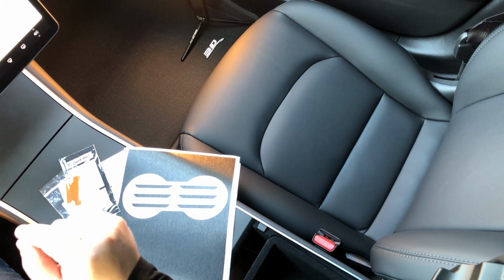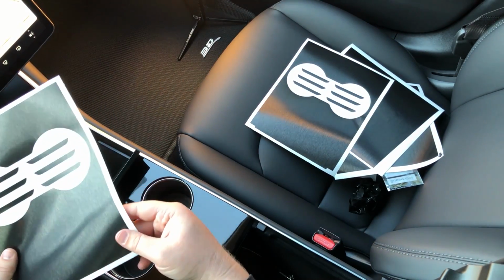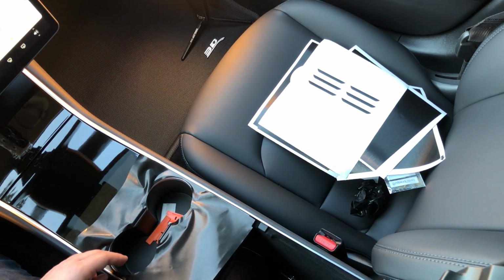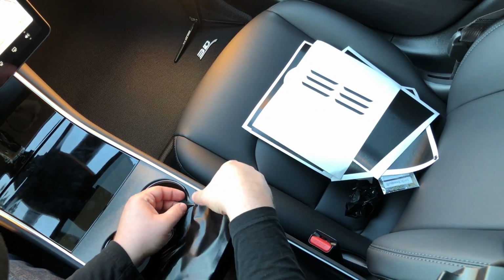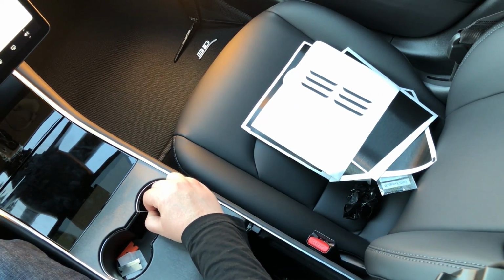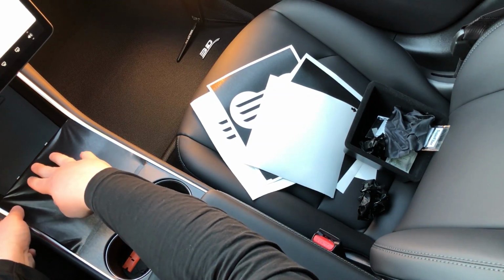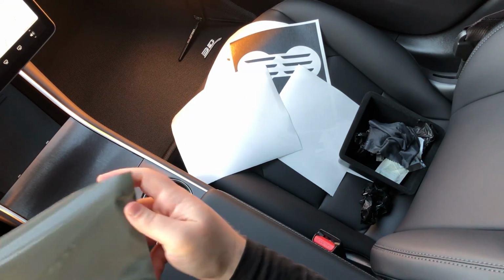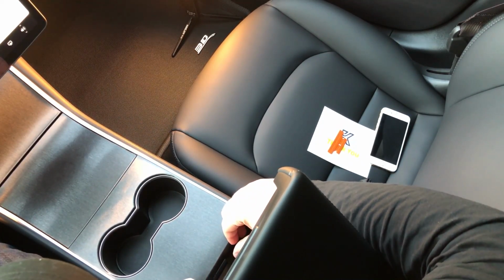Tesla Model 3 Center Console Wrap Install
In this video, I show you how to install a center console wrap in your Tesla Model 3.

*IMPORTANT* Please pre-cool your car for 30min before attempting the install, the installation is significantly harder if the surfaces are warm.

Have a Problem? Have trouble with the install? Need an extra piece?

Tesla Motors Club: kenriko
Model 3 Owners Club: kenriko

If you would like to support the channel please consider buying one of our Tesla Model 3 center console wrap kits which include all the necessary tools and pre-cut wrap material required to install and they are conveniently shipped free with Amazon Prime. Thank You!

Matte Black
Carbon Fiber
Brushed Black Metal